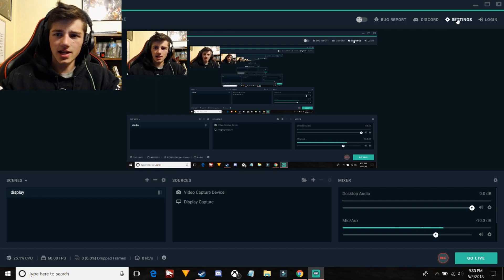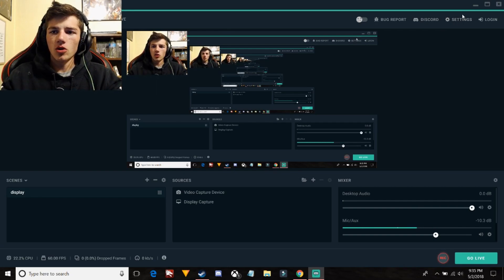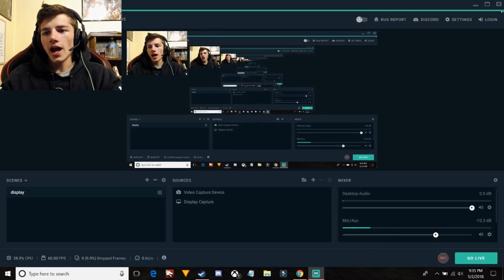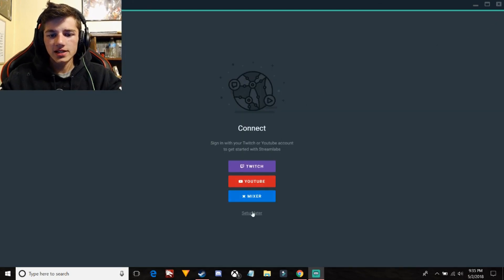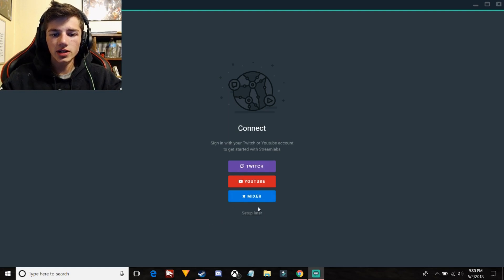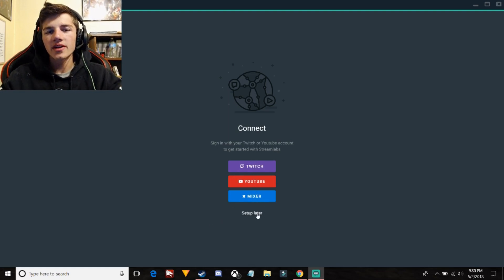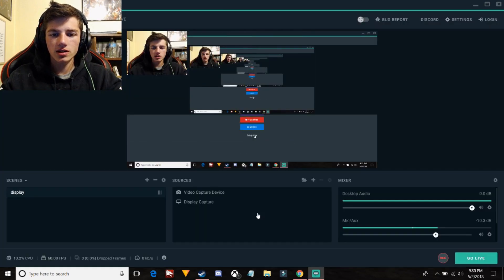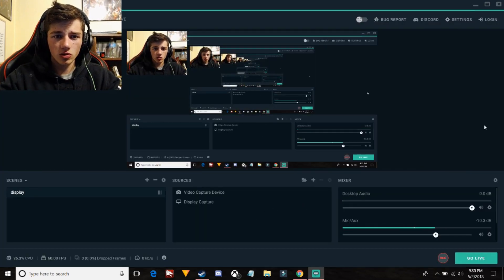STREAM LABS OBS ERROR FIX 2018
STREAM LABS OBS ERROR FIX 2018. yup thats right in this video i show you all how to fix the error in stream labs obs when you try to record super fast and easy

looking for a reason to stay maybe even subscribe? well i cant really give you one but i would love if you hit that subscribe button and joined my youtube channel. my name is dakota and im growing everyday thanks to you and would love to do this full time so help me out!

ROAD TO 50,000 VIEWS